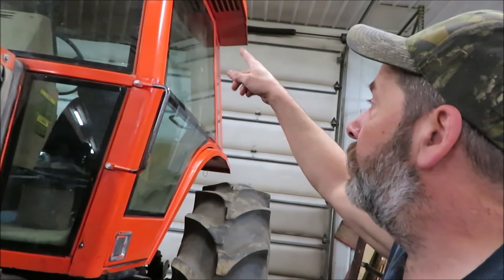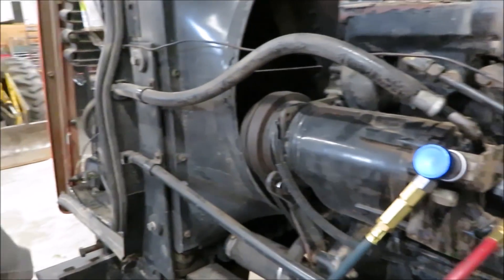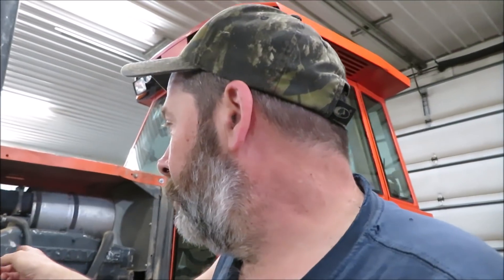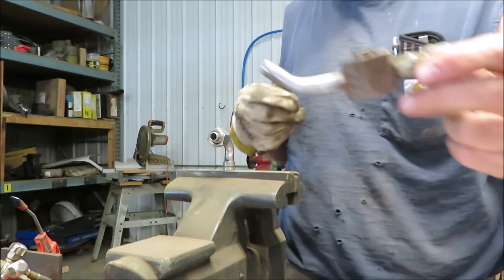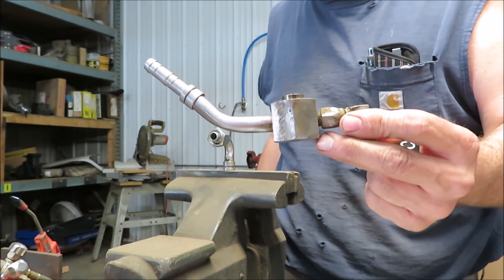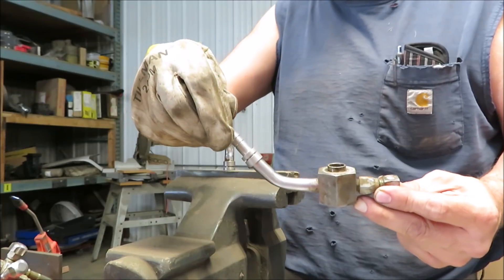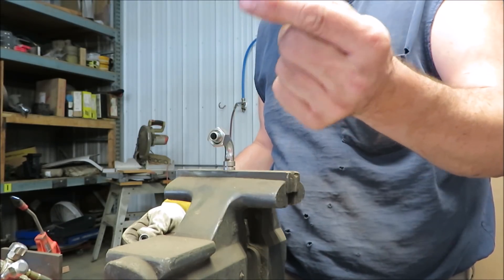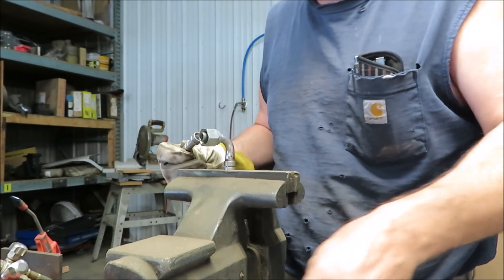Allis Chalmers Tractor Air Conditioning work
Some Saturday work for you all to watch. Not to interesting but informative to some degree.